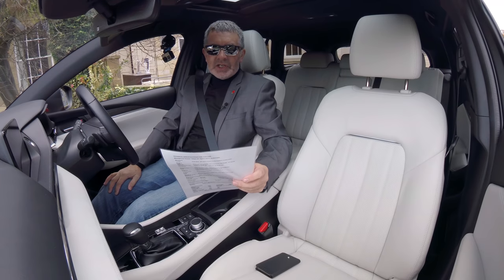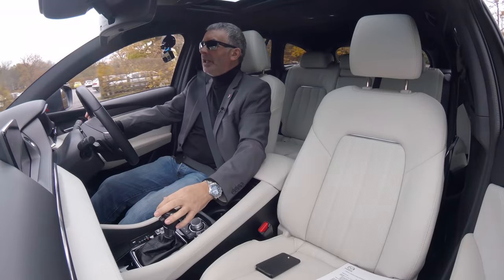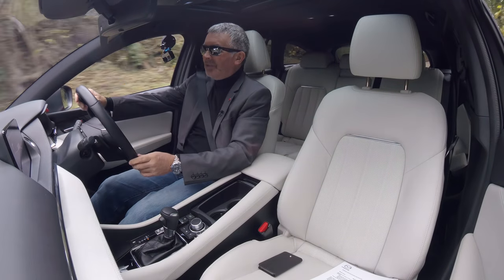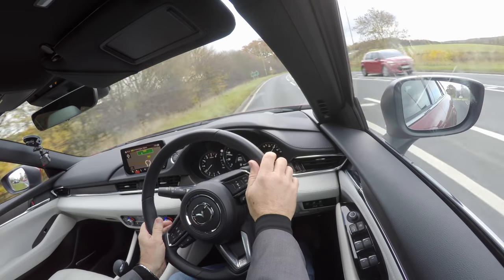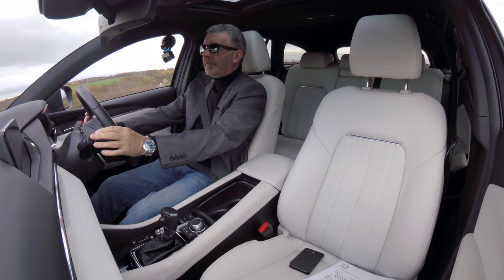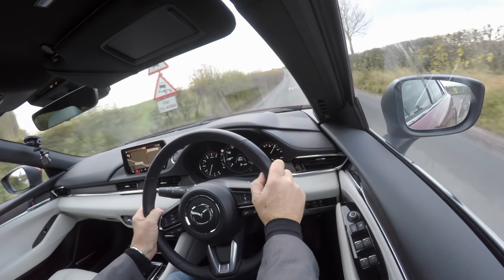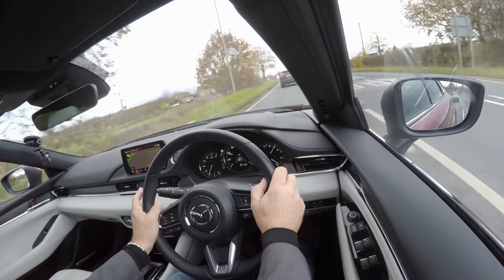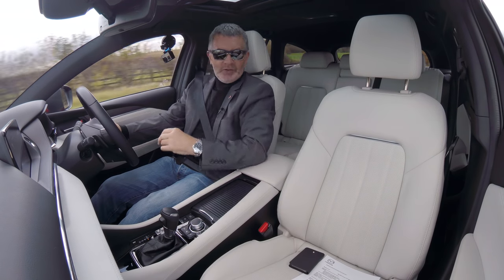2018 Mazda 6 Tourer 2 5 194ps GT Sport Nav+Automatic | Review and Test Drive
Review and Virtual Video Test Drive In A 2018 Mazda 6 Tourer 2 5 194ps GT Sport Nav+Automatic VA18CR